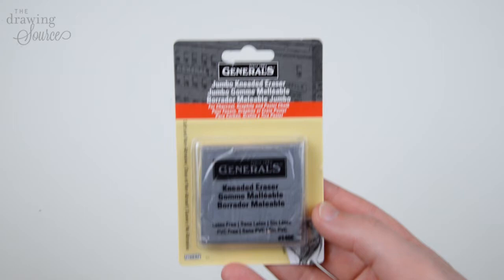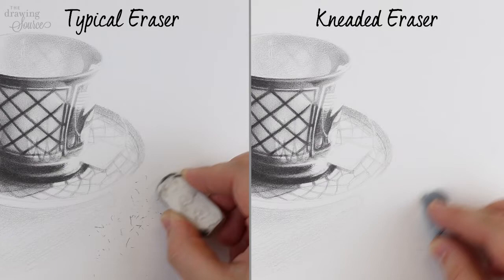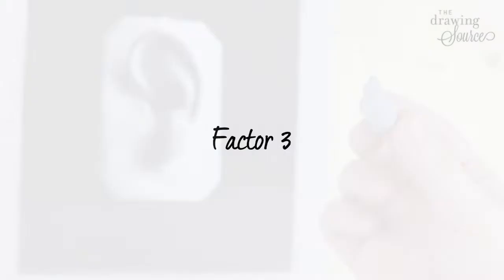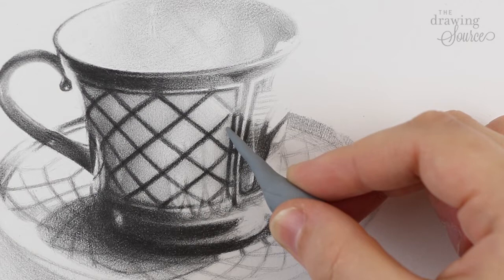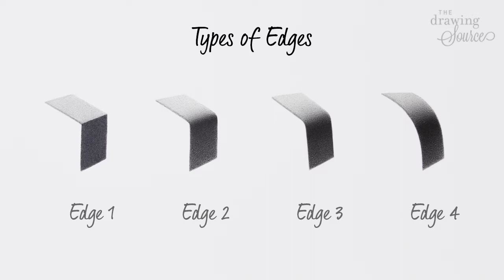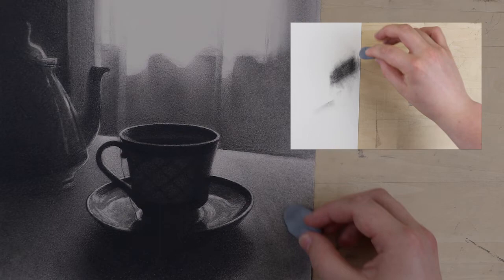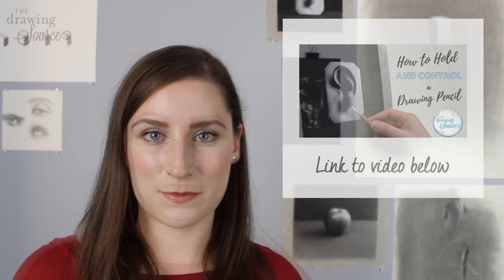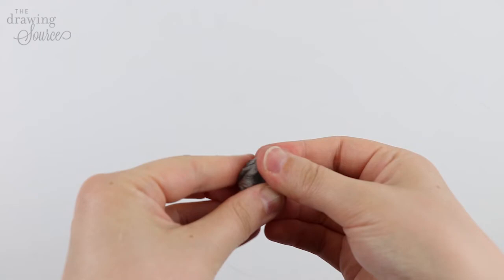3 Effective Ways to Use a Kneaded Eraser for Realistic Drawing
Kneaded erasers are one of my 'must have tools for realistic drawing.' They're tremendously useful, I use them almost as much as I use my pencils, and I really can’t imagine drawing without them! In this video, discover 3 ways to use a kneaded eraser for realistic drawing, and what sets this essential drawing tool apart from other erasers.

👉🏽My current favorite kneaded eraser brand
I prefer this one because it's more rigid, and holds its shape better than other brands I've tried.

✏️This lesson is from my Drawing Decoded Membership, where you can access 7+ courses:

Free Drawing Resources:
✏️10 Reasons Your Drawing Doesn’t Look Realistic (and how to fix it!) ✏️Free Mini-Course

About Marina and The Drawing Source:
Hi there! I'm a professional visual artist, arts educator, former Tenure-Track professor of visual arts, and Founder of TheDrawingSource.com. I love distilling complex drawing concepts into steps that are easy to understand and apply, and consider myself successful when you increase both your skills and your enjoyment of the drawing process!

Key Moments:
00:00 Intro, and why you have several kneaded erasers in one
00:33 Three factors that set the kneaded eraser apart from a typical one
00:39 Factor 1
00:57 Factor 2
01:10 Factor 3
01:24 Three techniques to use with your kneaded eraser
01:28 Technique 1
01:45 Technique 2
02:07 Technique 3
02:45 Tips for extra control and stability
03:01 When to replace a kneaded eraser